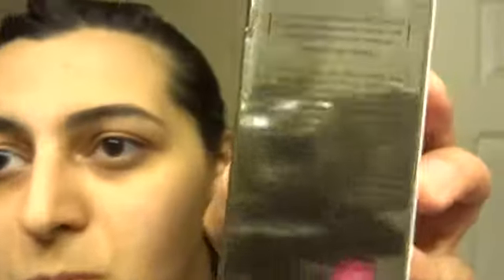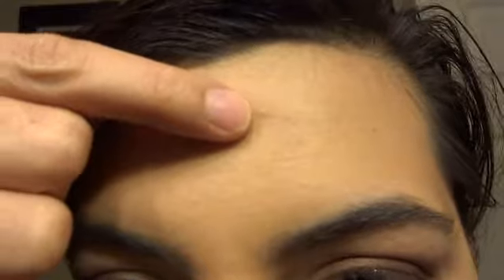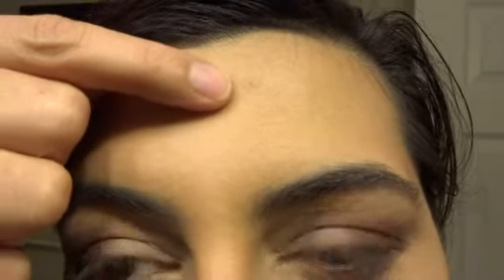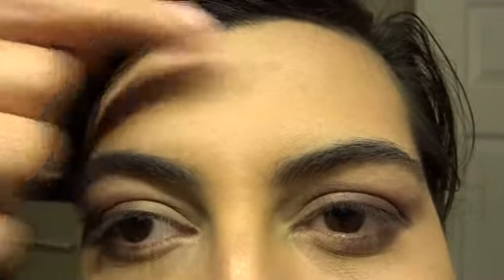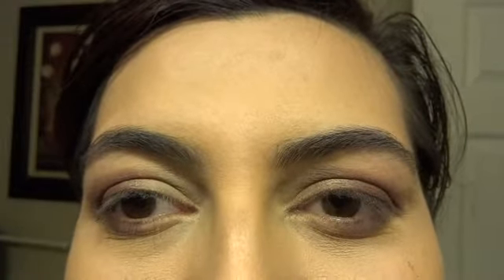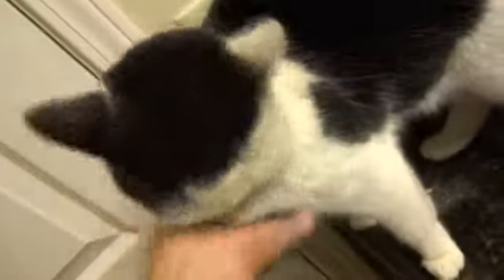Missha BB Cream First Impressions & Mini Review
I usually haven't done a lot of reviews or first impression videos. Also, I've been really curios about BB cream especially Asian BB cream. Missha BB cream is a Korean brand and has multiple color choices for darker skinned women and men. I bought mine off Amazon and it was $14 with shipping.